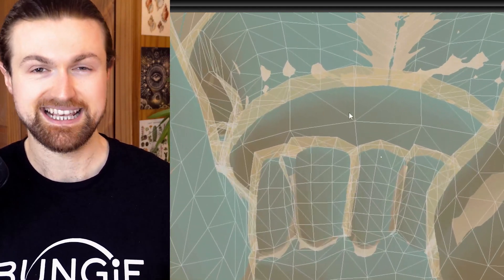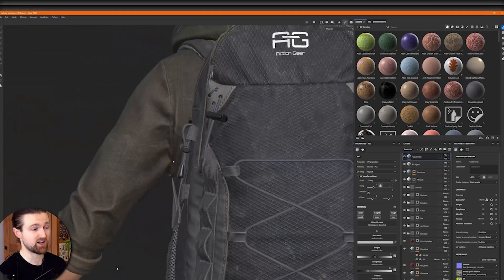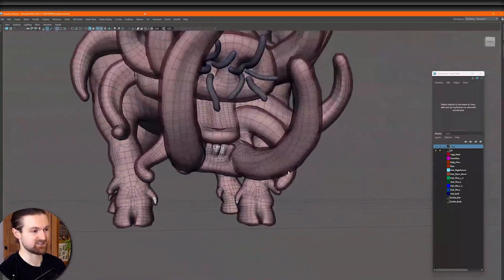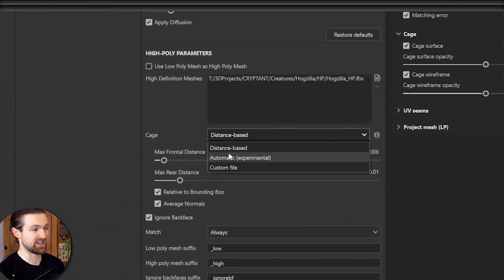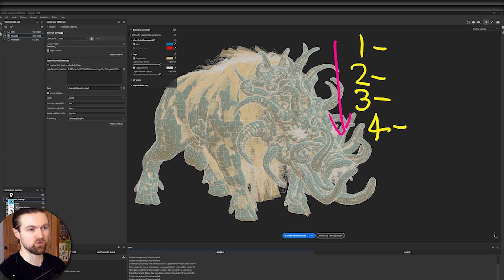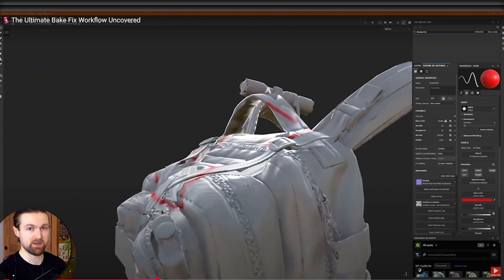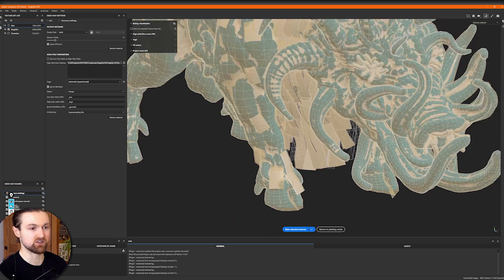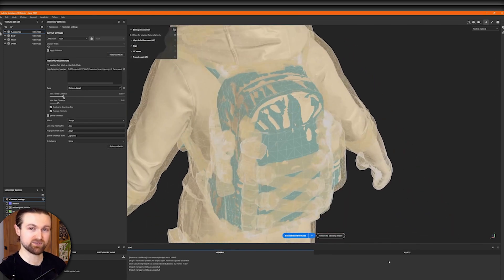🦜Baking Just Got 10x Easier! New Substance Painter Feature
✏️Struggling with bad normal map bakes? Substance Painter's latest update introduces Automatic Cages, removing the guesswork from baking and fixing artifacts with a single click. 🎯

In this video, I break down:
✅ What cages are and why they matter for baking
✅ The old, manual way of setting up cages
✅ How the new Auto Cage feature streamlines the process
✅ When to use custom cages vs. auto cages
✅ Pro tips to get flawless bakes every time

📘📗📙Chapters
00:00 – Introduction
00:11 – The New Auto Cage Feature
00:24 – What is a Cage?
00:46 – Common Cage Issues in Baking
01:03 – Match by Mesh Name Explained
01:17 – How Cages Work in Baking
01:40 – Getting Help with Baking Issues
01:54 – What is a Custom Cage?
03:31 – The New Auto Cage in Action
04:39 – How Does It Change The Workflow?
05:38 – Where Learn About Baking
06:24 – Final Thoughts